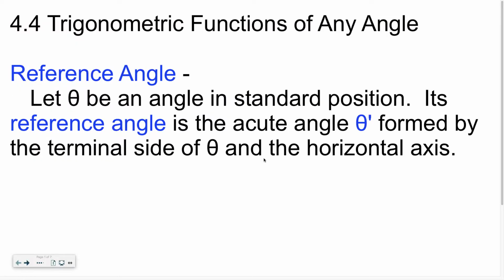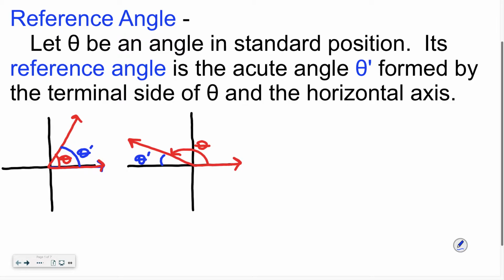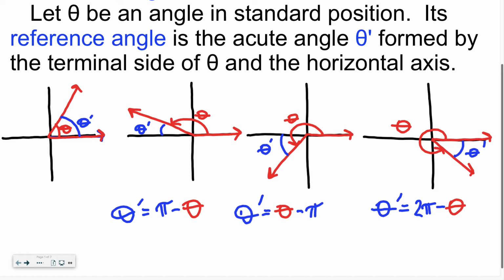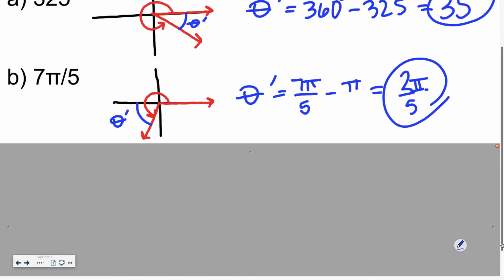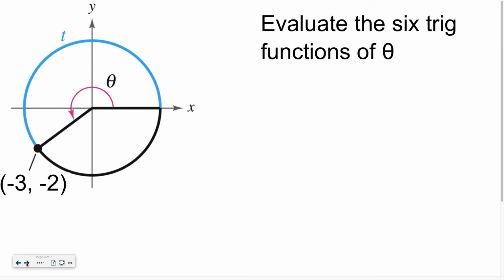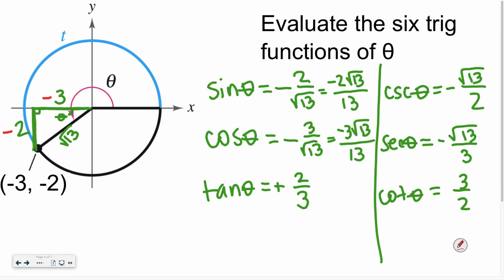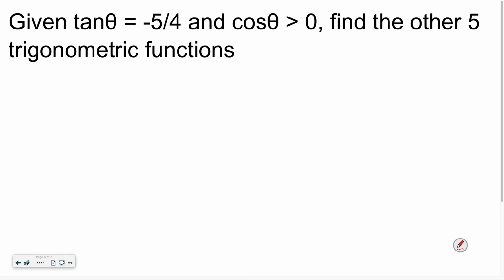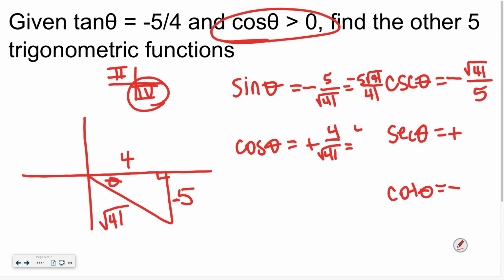4.4b (1/13/20) H. Pre-Calc